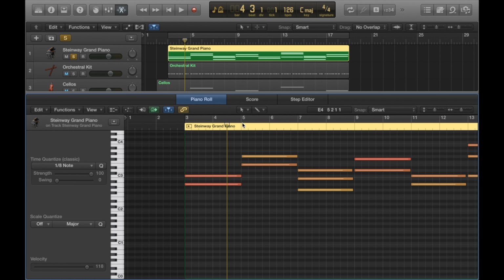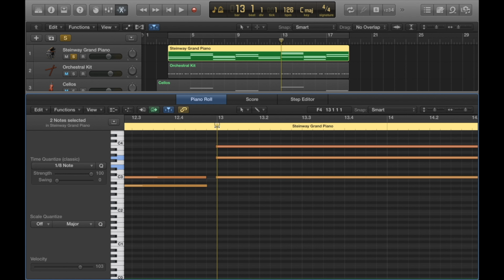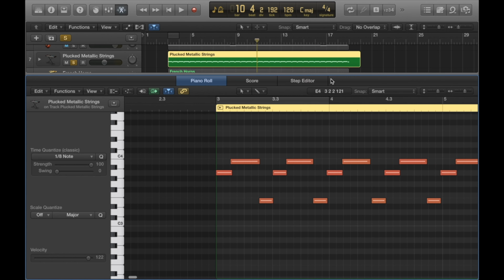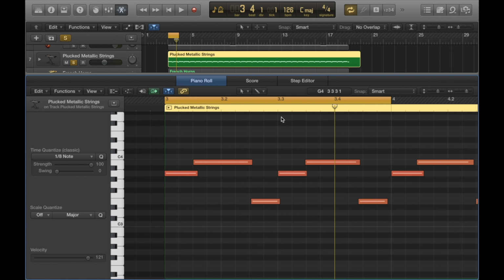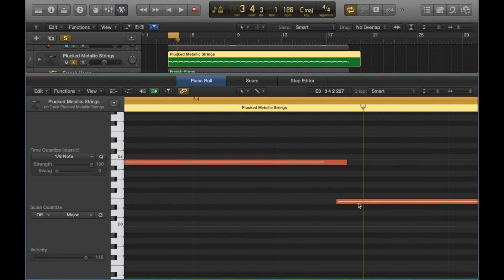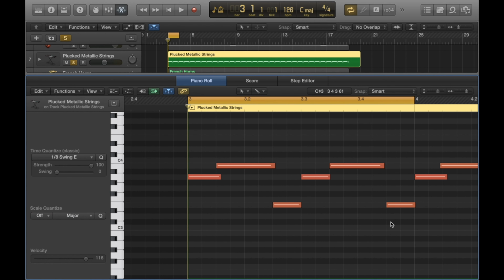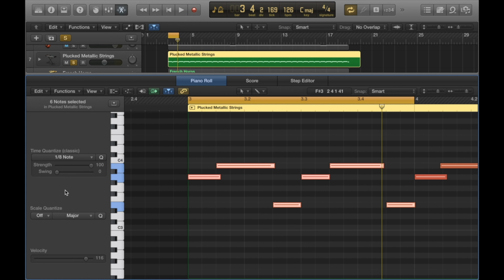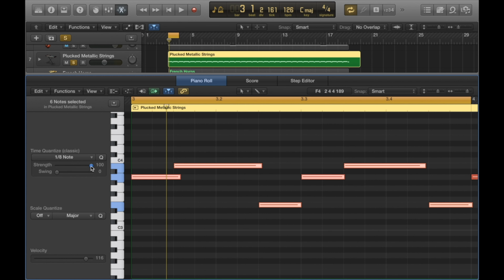Quantize MIDI - Parts 1, 2 & 3 combined - Logic Pro X tutorial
In this video we take a look at quantization in Logic. Time stamps for specific topics are below:

0:49 Using the quantize tool.
Quantize a whole section.
Quantize multiple specific notes.
The time quantize menu.
The swing tool.
The strength tool.
Importance of a 'human feel.'